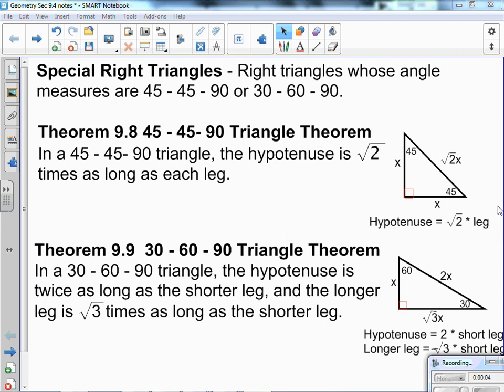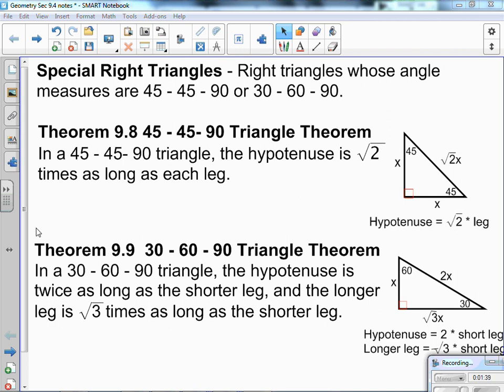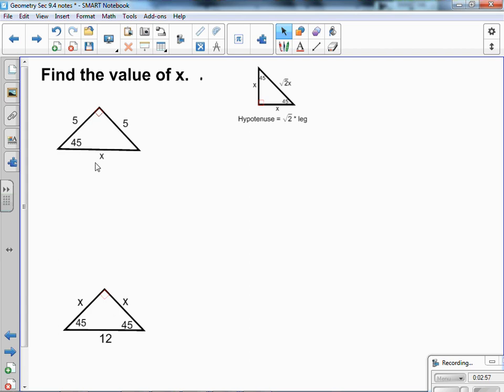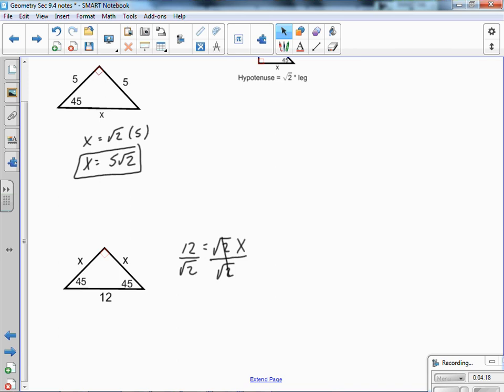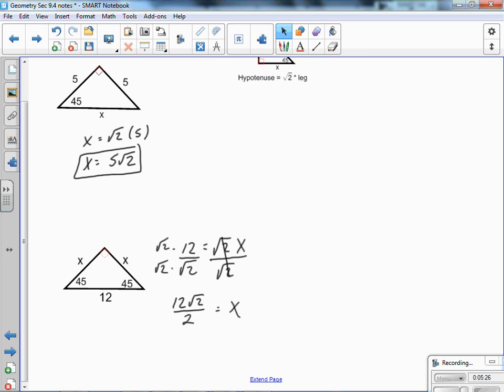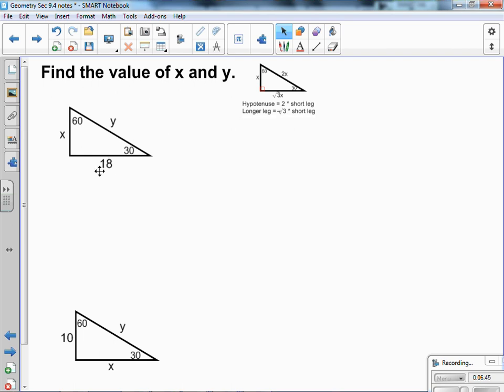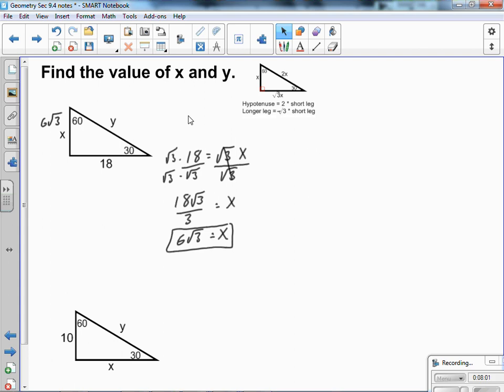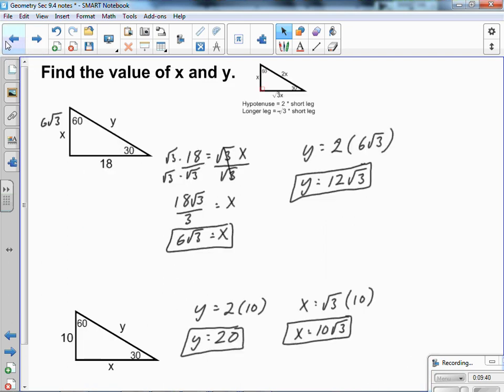Geometry Sec 9 4 notes Special Right Triangles